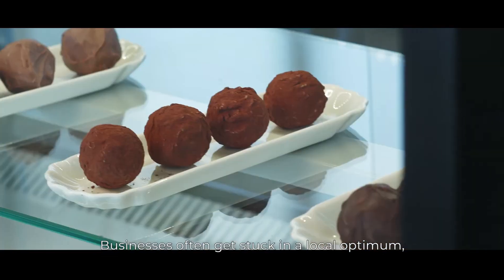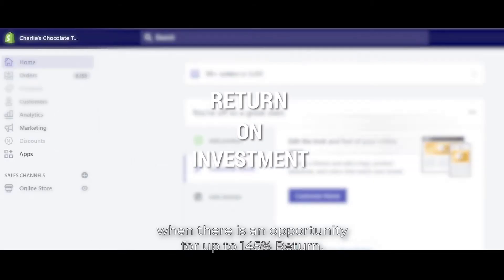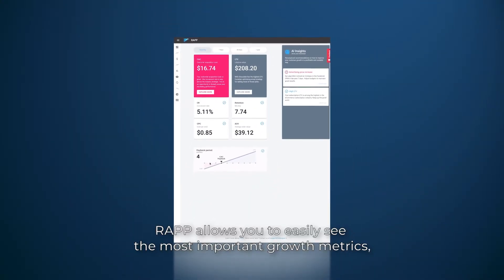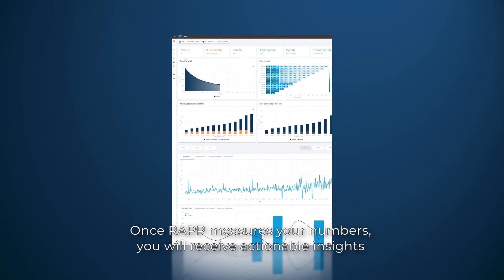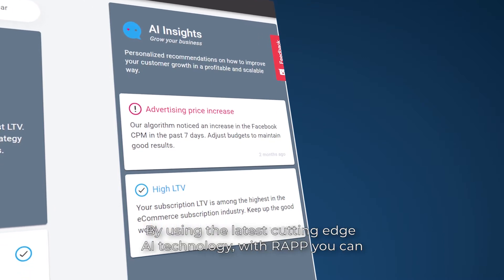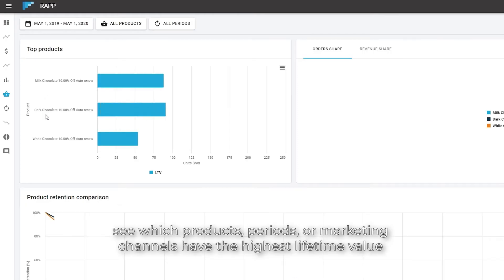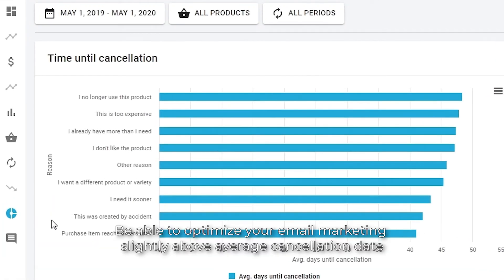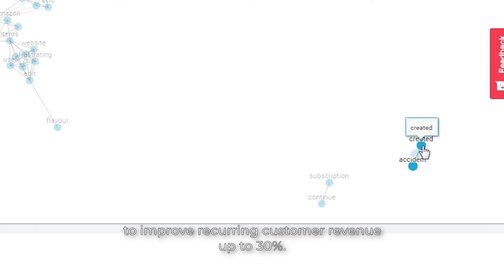RAPP - Retention and Churn App - How to use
RAPP is an analytics tool for e-commerce businesses based on mathematical models.

How does RAPP work?

RAPP analyzes millions of data points and gives you easy-to-understand graphs and tables to compare products, subscription periods and analyze users retention.

What is RAPP
Find important subscription-related metrics on one place:

* Users Churn Rate
* Users Retention Rates and Graphs
* Product and User Lifetime Value (LTV)
* Average order Value (AOV)
* New Users Count
* Month over month Users Growth

Why do I need RAPP?

The most important metrics to achieve sustainable, profitable and scalable growth are customer lifetime value (LTV), churn rate and retention rate. Yet those metrics are one of the hardest to analyze the e-commerce store.

RAPP offers the most precise, clean, and correct way to analyze those metrics and understand your product ecosystem.

Identify opportunities for customer acquisition cost decrease, revenue increase and retention improvement.

What can I do with RAPP?
Using RAPP you can:

* Compare product AOV, LTV, Churn and Retention
* Identify top products
* Understand your weekly and monthly churn rates
* Calculate correctly cost per acquisition (CPA) and customer acquisition cost (CAC)
* Distinct recurring revenue and first-purchase revenue
* Calculate conversion rate correctly on a subscription-based store
* Get a detailed picture of which products are most profitable and which are hurting your bottom line
* Maximize the value of your product with advanced data analytics designed specifically for online retailers
* Quickly act on opportunities to allocate more ad spend to high-value products
* Get a clearer picture of how to improve performance and increase gross profit
* Discover which products and product variants generate the highest customer lifetime value and have the lowest customer acquisition cost
* Receive and act on valuable insights regarding customer purchase behavior, lifetime value, and more
* Optimize marketing spend for profitability with advanced customer analytics at multiple levels of granularity